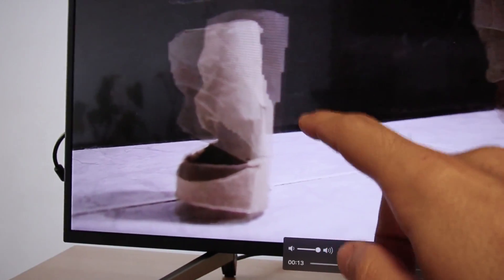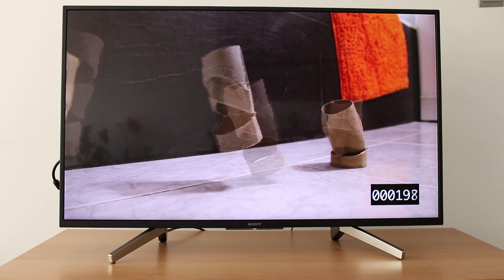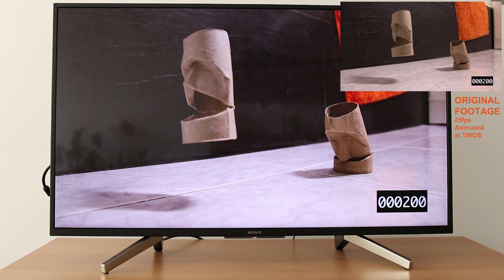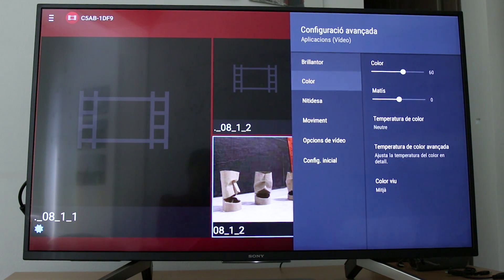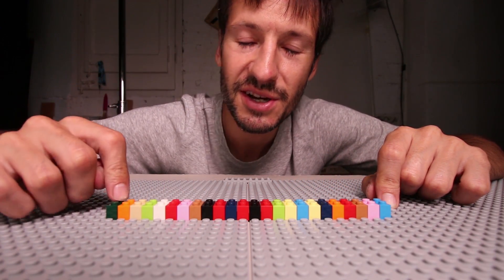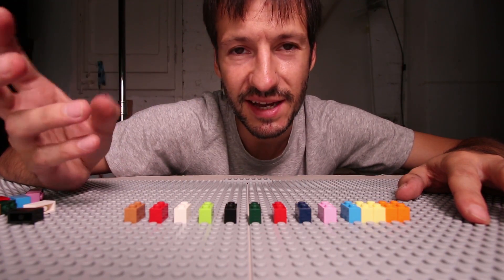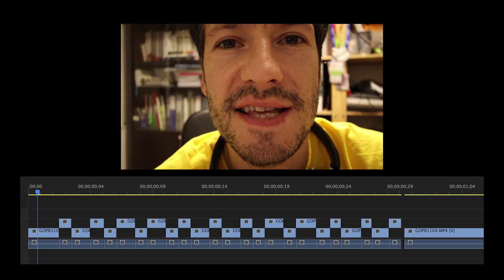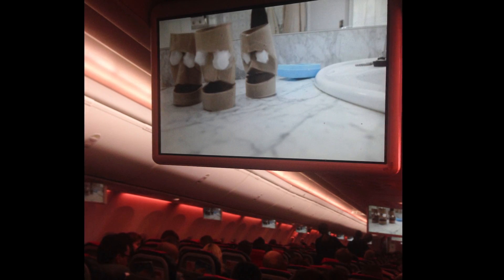This TV makes inbetween frames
Did you know that smart TV's are adding frames to your movies to match their refreshment rates, say 120 Hz, then 4 times the actual frames in a movie. I make animations to be watched at 25 fps, so this ruins my work as it looks ugly on screen.
Framerate is important.